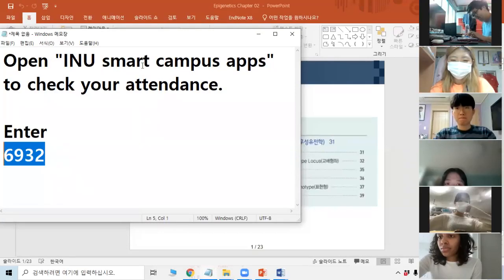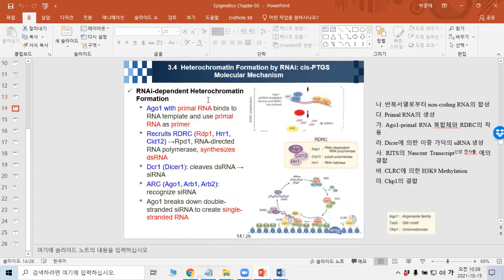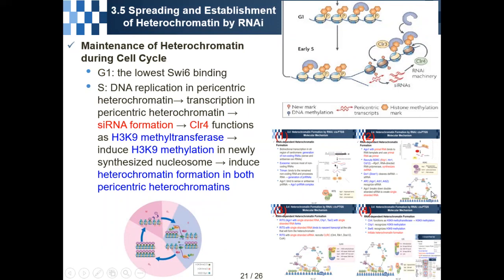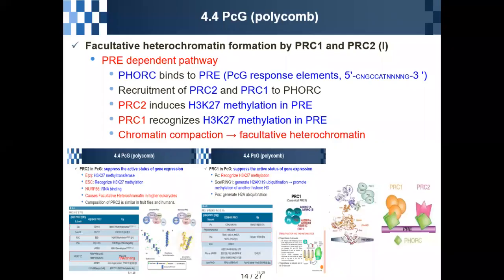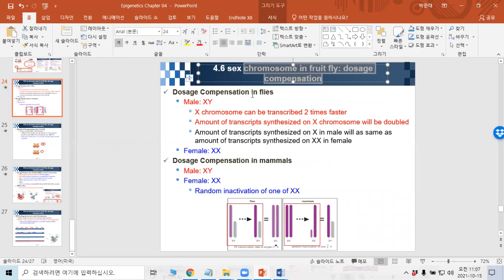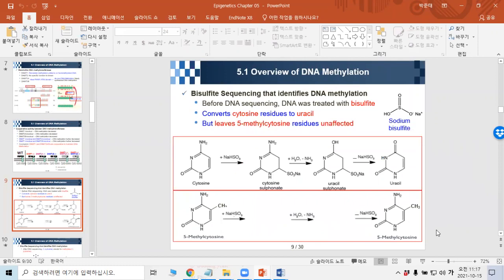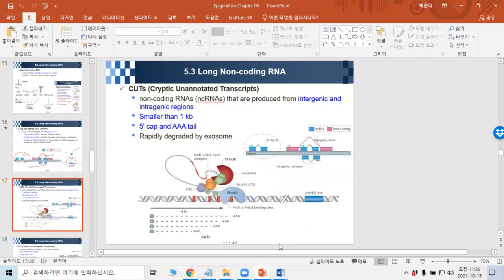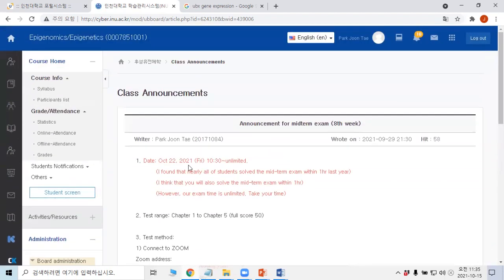Epigenetics Chapter 03 & 04 & 05 summary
CHAPTER 03 Epigenetics in Schizosaccharomyces pombe
CHAPTER 04 Epigenetics in Fruit Fly
CHAPTER 05 Epigenetics in Mammals

by Dae Yup Lee

Course title
Epigenetics